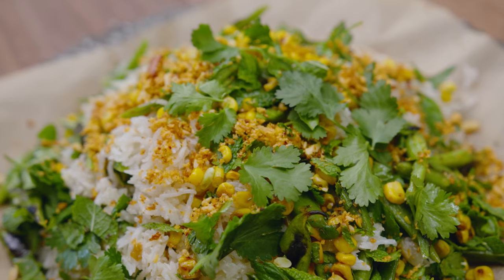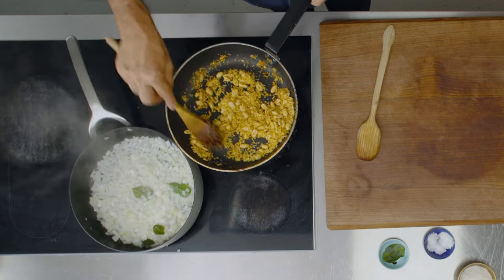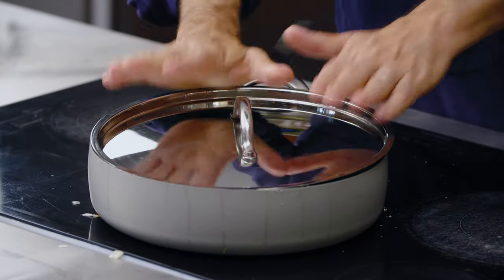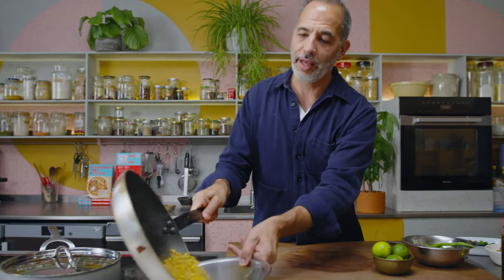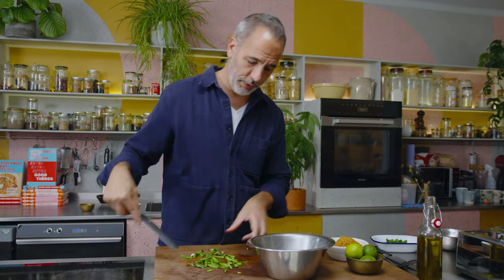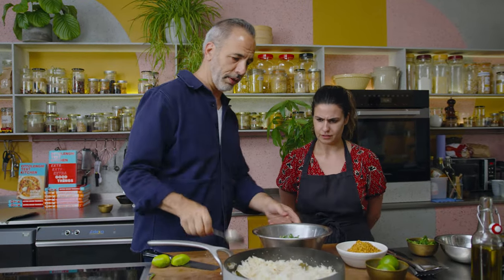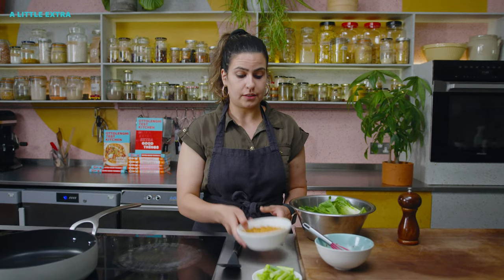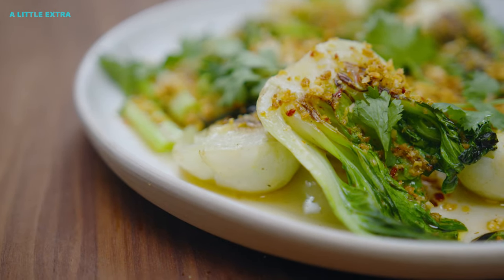Coconut rice with peanut crunch | Ottolenghi Test Kitchen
For our last episode in this series, Yotam will show the perfect side dish that's incredibly adaptable and one to become a staple in your kitchens. Perfumed coconut rice with charred corn and runner beans with the most delicious and equally versatile peanut crunch. Use it on noodles, for your veggies, and even for sweets, it's that good!

For a final Little Extra, Noor will use the peanut crunch with Pak Choi for a quick and simple green injection. Enjoy!

Chapters:
0:39 Make the coconut rice
0:57 Make peanut crunch
2:37 Coconut rice continued
4:33 Finish peanut crunch
5:48 Char your veggies
9:07 Layer and serve
12:05 A Little Extra

Credits:
Tom Kavousi-Walker - Tom Walker Film
Dan Brown
Miles Harris